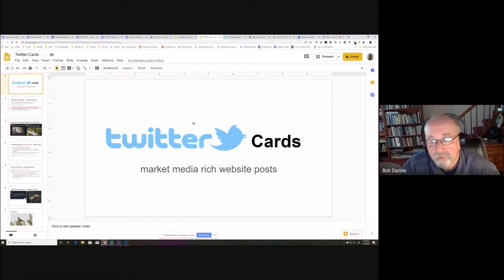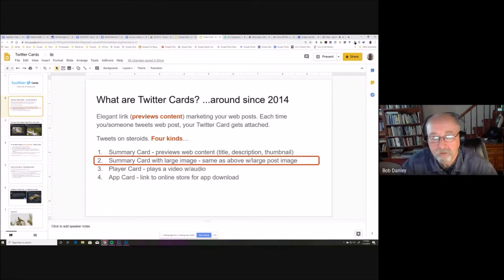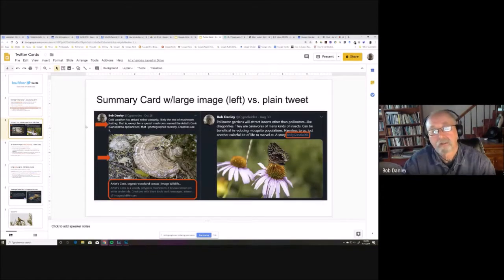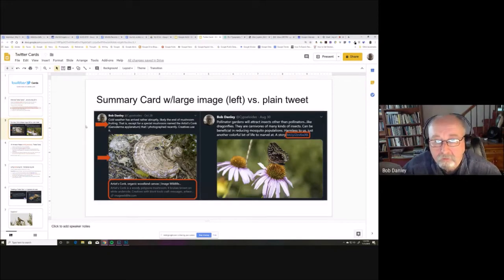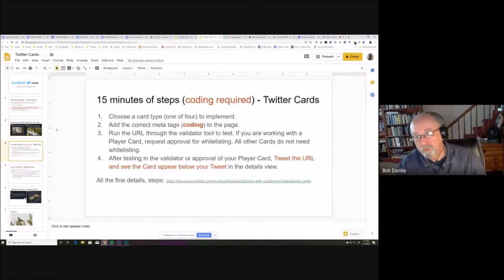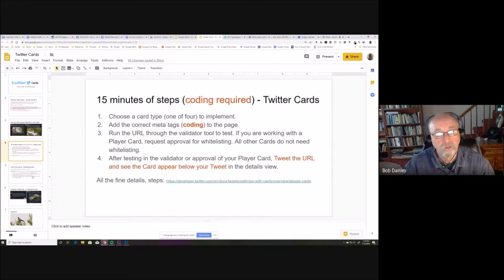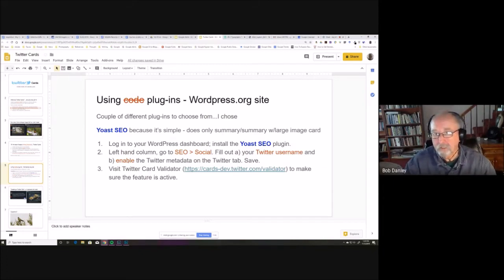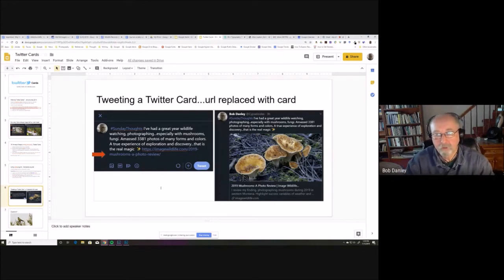How to Do Twitter Cards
Bob Danley is presenting for the "How To Use Tech" Practice Series for OnEBoard Network.